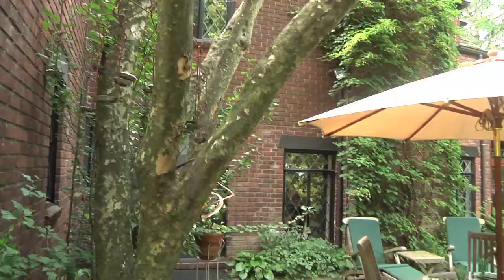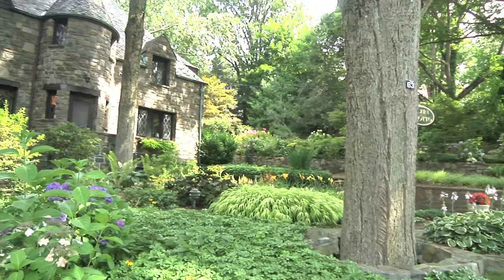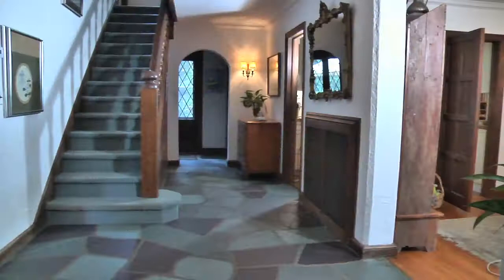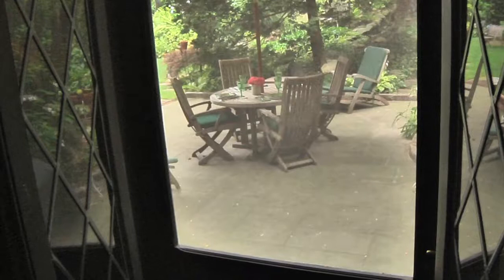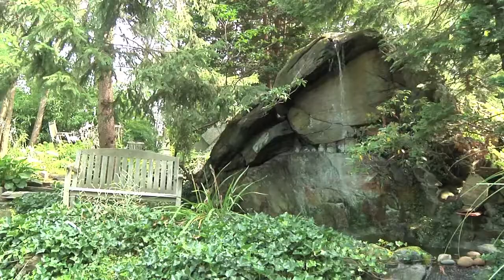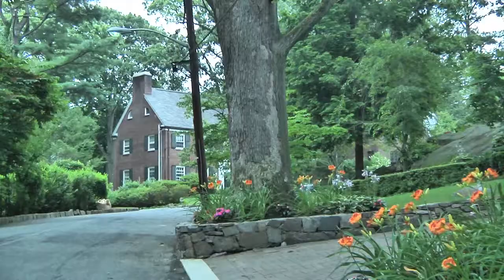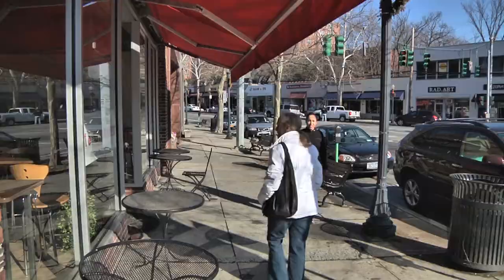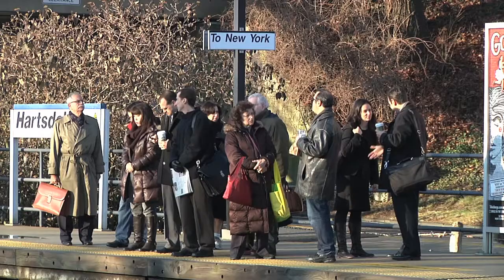63 Mercer Avenue - Hartsdale, NY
Exquisite 1933 Tudor in desirable Manor Woods. 4 bedrooms/3.5 baths. Spectacular landscaped, private .58 acres,(subdivided with potential to bld), fenced, with waterfall, koi pond, natural rock outcroppings, new stone patio, & perennial gardens. Chef's EIK w/Viking 6-burner cooktop, 48-inch Monogram fridge, granite countertop, Rutt cabinets. Huge MBR suite w/walk-in closets and new Waterworks bath in turret. Stunning 26ft enclosed conservatory w/radiant heated floor. Walk To Hartsdale train.